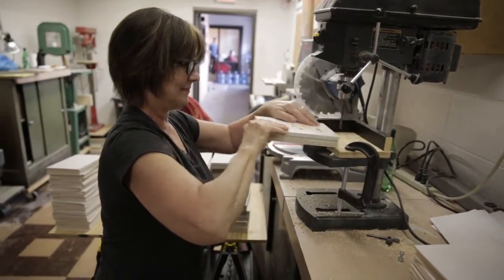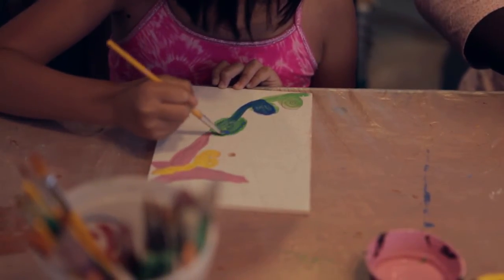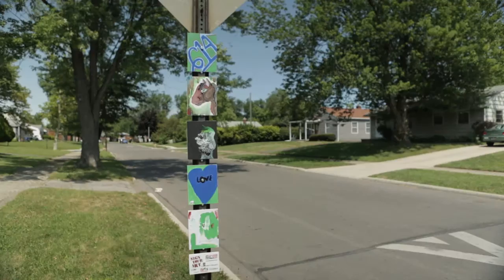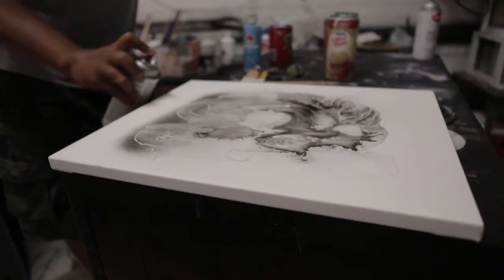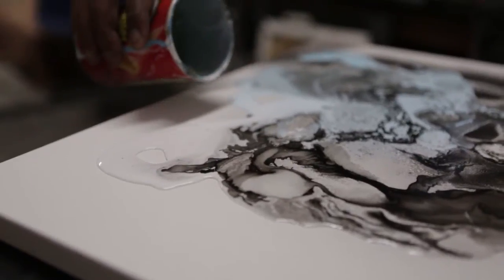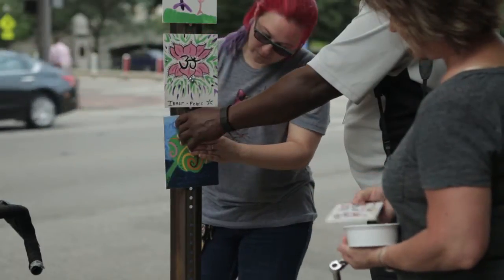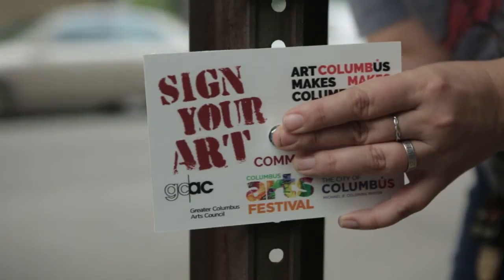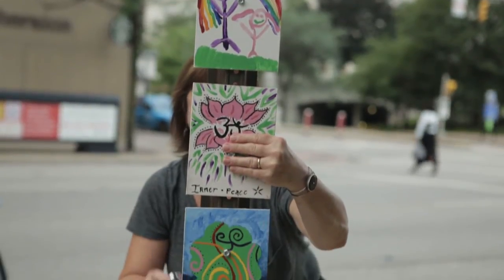“Sign Your Art” Community Project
For four weeks this summer, totems of artwork by Columbus artists were displayed on pedestrian street signs throughout the city. It was an effort that quite literally put Columbus art on the map. But watch here before you Google it.